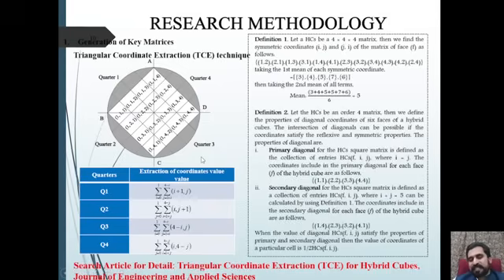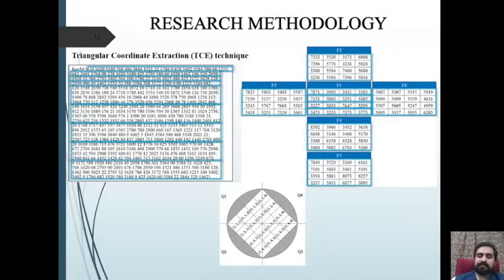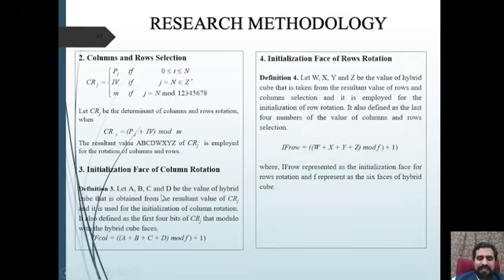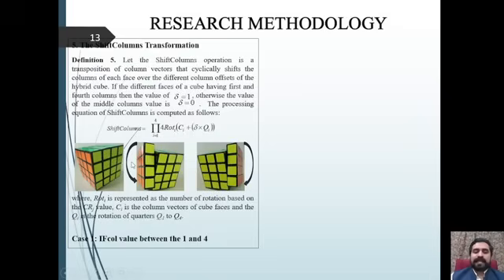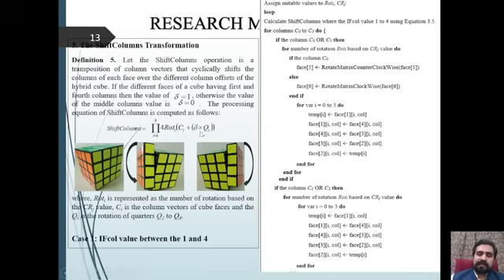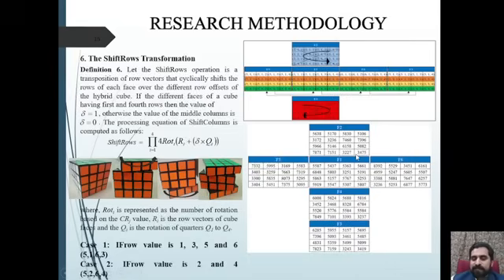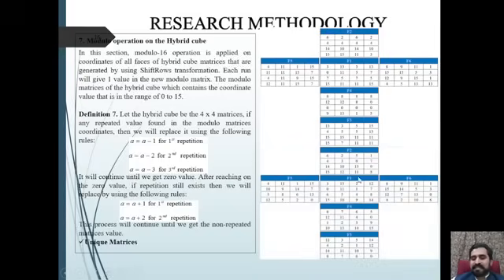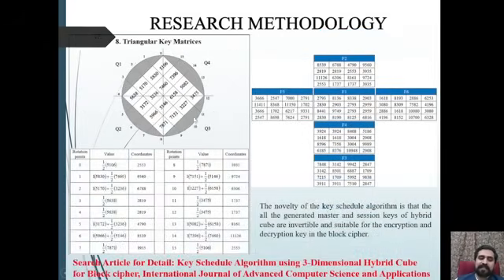Key Schedule Algorithm Based on Hybrid Cube (KSAHC ALGORITHM) 1-2